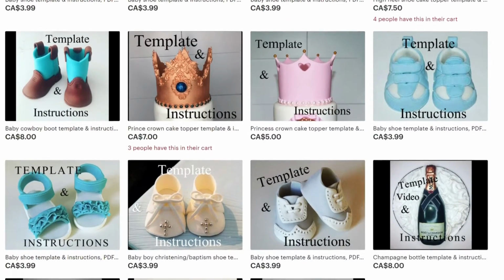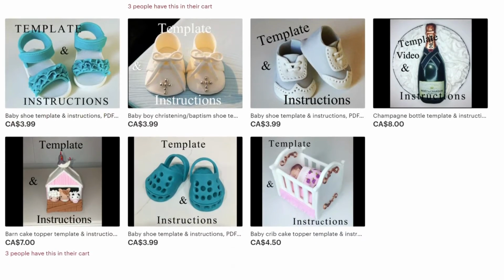How to make baby shoes with fondant | Cake decorating tutorials | Sugarella Sweets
In this video, I will show you how to make cute baby shoes made out of fondant. These are perfect for a baby shower cake topper or even a baptism cake

✔️SHOE TEMPLATES

Modeling tools
Paint brushes

H9C 2Z3